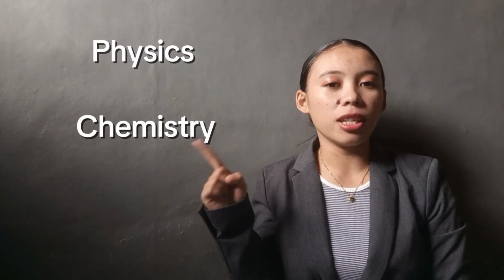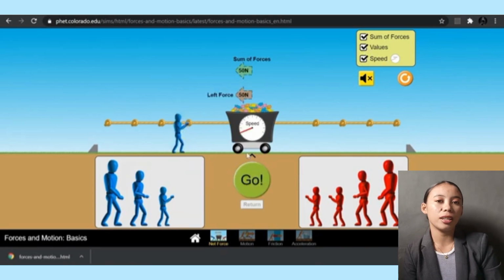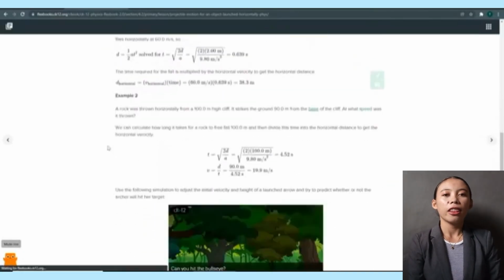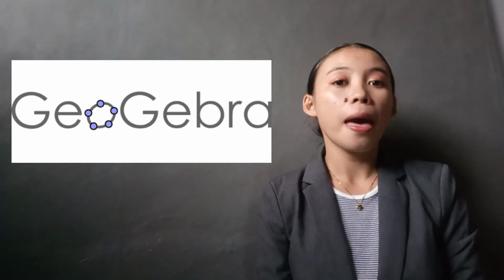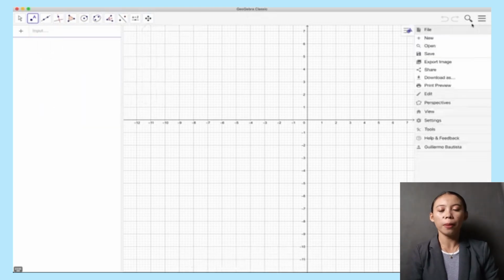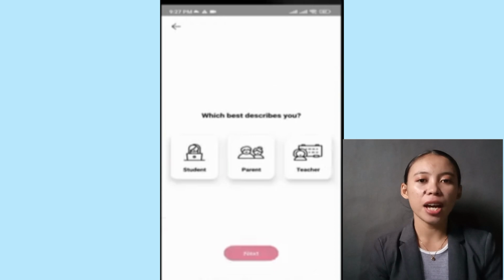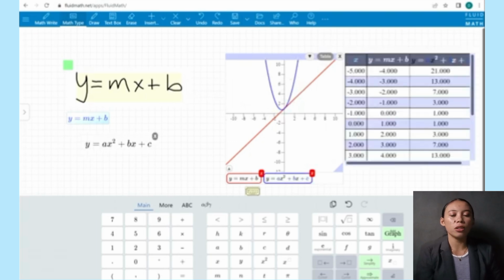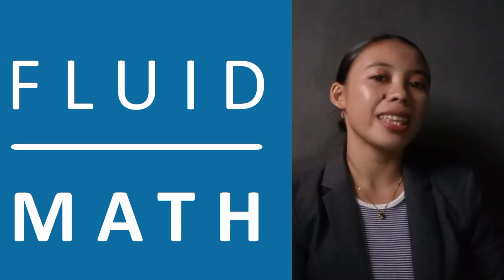5 Digital Tools for Learning Mathematics and Science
Performance Task in EC-8

Presented to: Sir Renz M. Buctuan ( EC-8 Instructor)